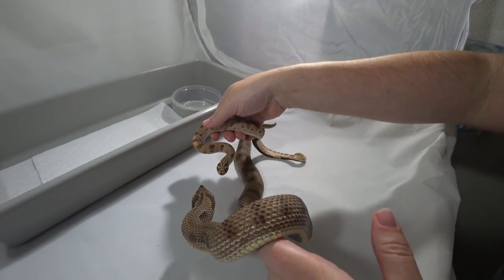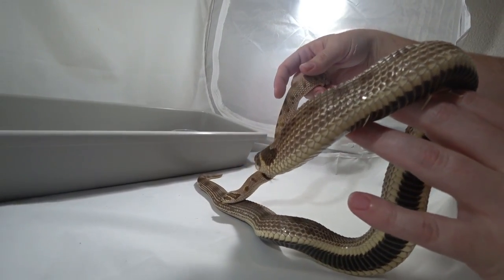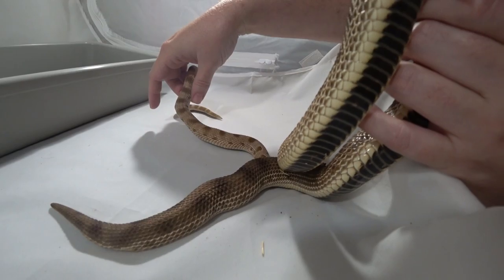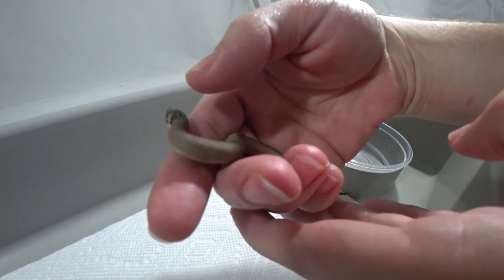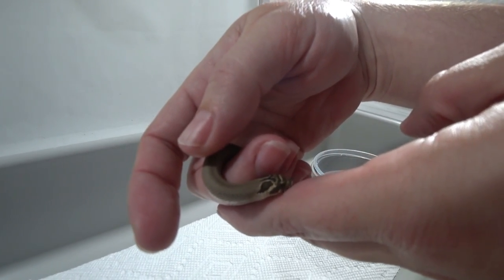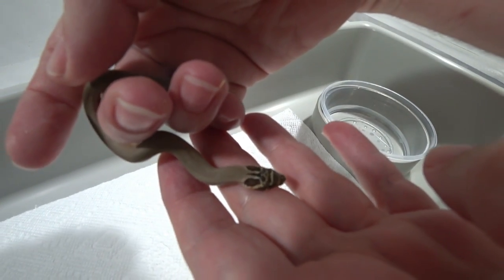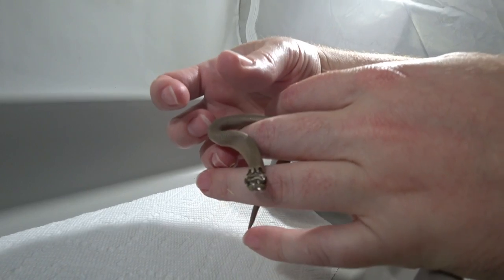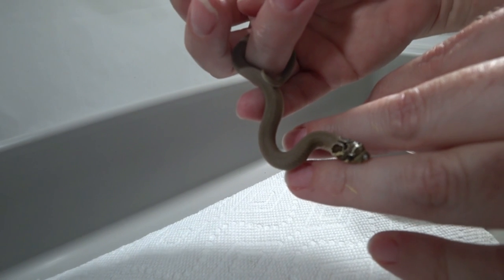Western Hognose Baby 2017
We are Serpentine Dream, and this is our first Hognose baby of 2017.  This will probably be our only Hognose baby this year. She did double clutch but most were infertile. It is to be expected, it was her first year and we were not even expecting eggs. If we had not cut this egg, it would not have survived.